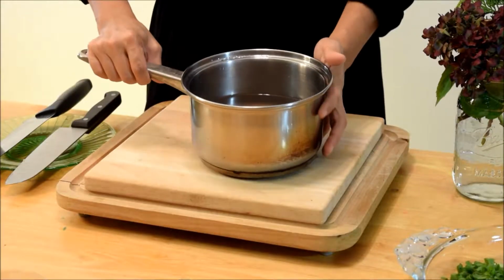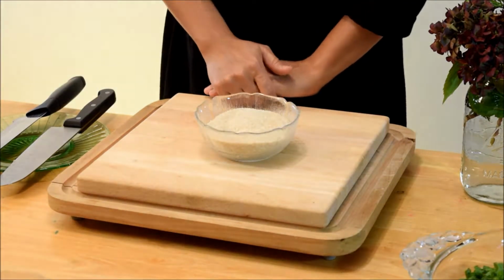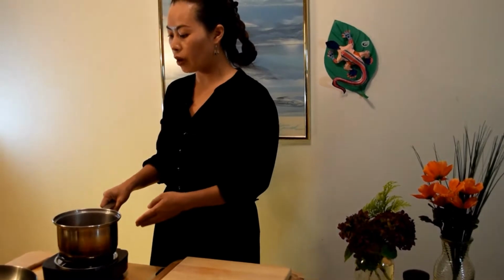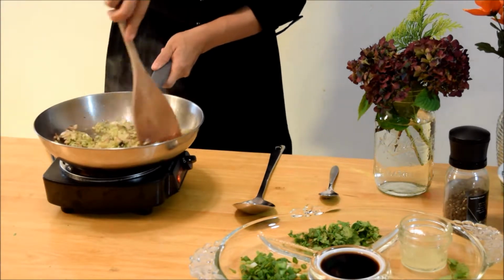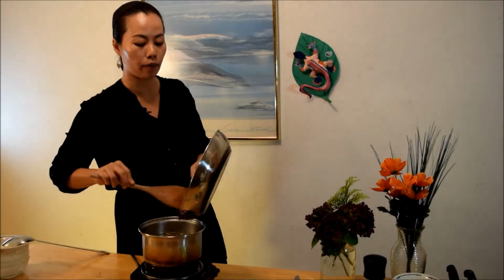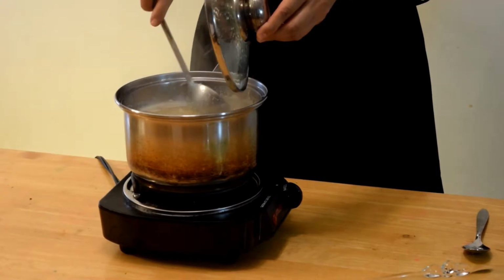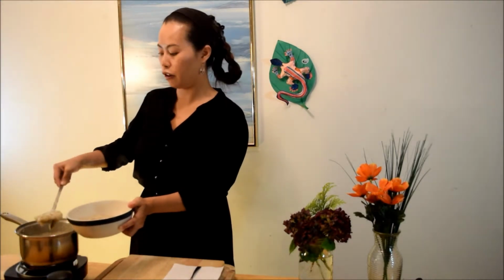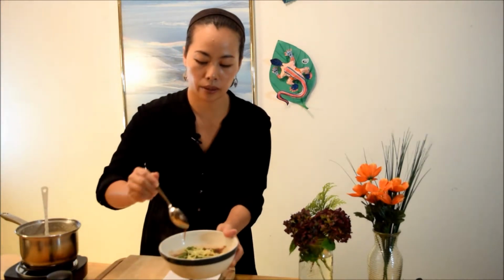Jok - Creamy Rice Soup (โจ๊กใส่เห็ด)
In Thailand, it's for breakfast, but this hearty soup is good any time. Very easy to make.

I'm on facebook: Thai Veggie B